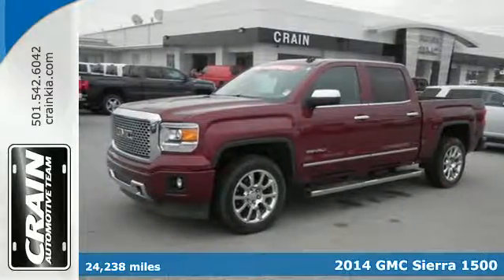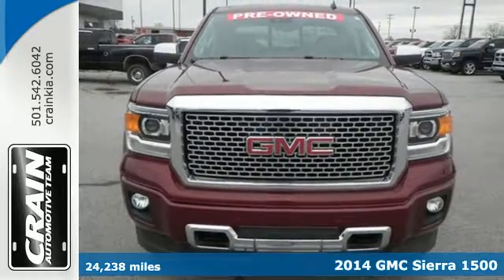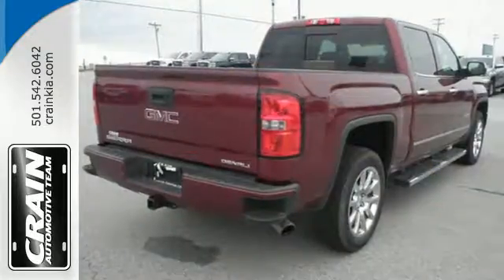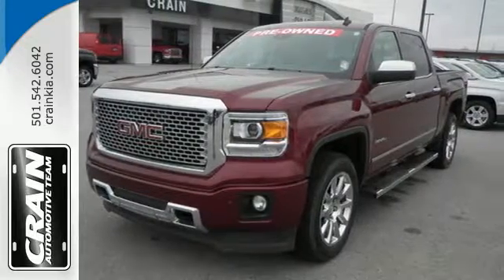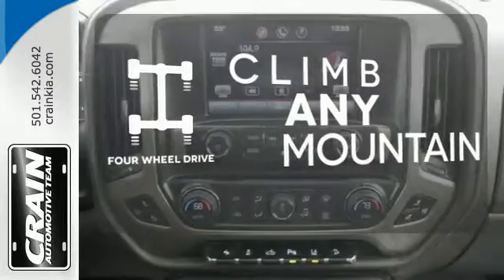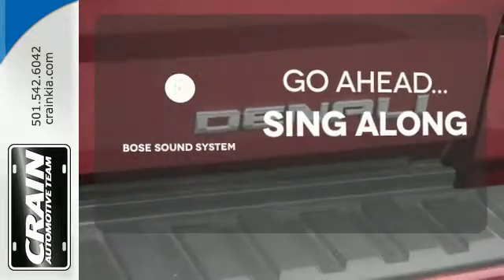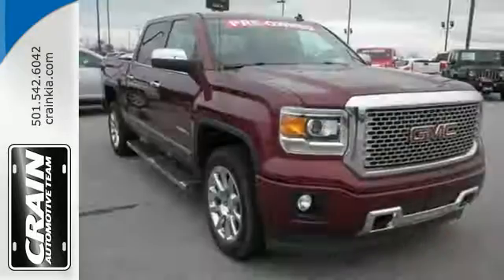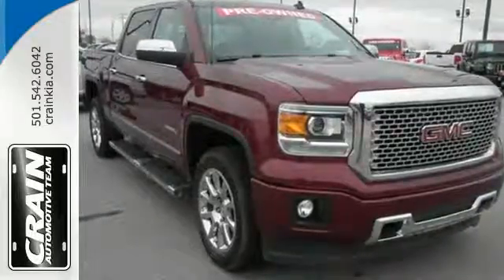Used 2014 GMC Sierra 1500 Sherwood AR Little Rock, AR T2K1850 - SOLD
Year: 2014
Make: GMC
Model: Sierra 1500
Trim: Denali
Engine: 5.3L Ecotec3 V8 Engine
Transmission: Automatic
Color: RED
Mileage: 24238
Stock #: T2K1850
VIN: 3GTU2WEC9EG307199
Check out this gently-used 2014 GMC Sierra 1500 we recently got in. Opulent refinements married with exceptional engineering make this the kind of car you'll want to own for a lifetime. This 4WD-equipped vehicle handles any condition on- or off-road with the sure footedness of a mountain goat. With unequaled traction and stability, you'll drive with confidence in any weather with this Red 2014 4WD GMC Sierra 1500 Denali. Exceptional in every sense of the word, this incredibly low mileage vehicle is one of a kind. Based on the superb condition of this vehicle, along with the options and color, this GMC Sierra 1500 Denali is sure to sell fast. Every new and pre-owned vehicle is backed by the Crain Commitment, including our 100% low price guarantee, a 100 hour love it or leave it exchange policy, and a 100 year 100,000 mile warranty. The Crain Team's Got 'Em!

Address:
5830 Warden Rd